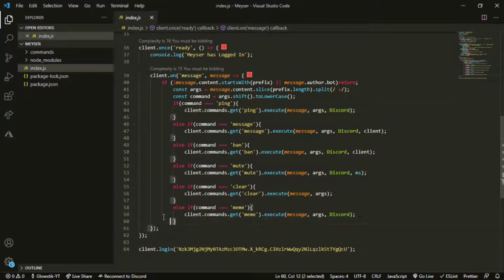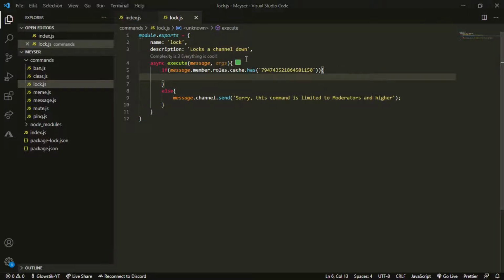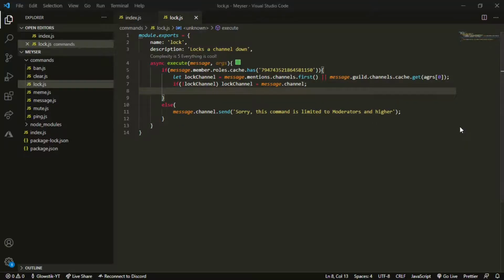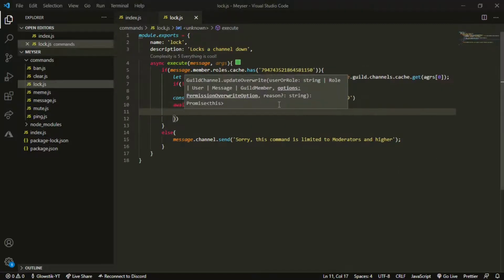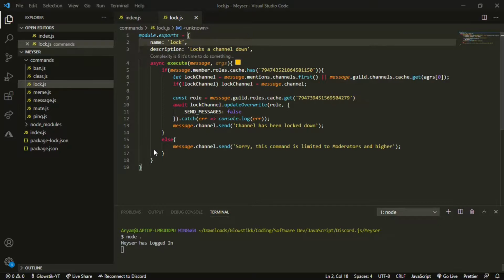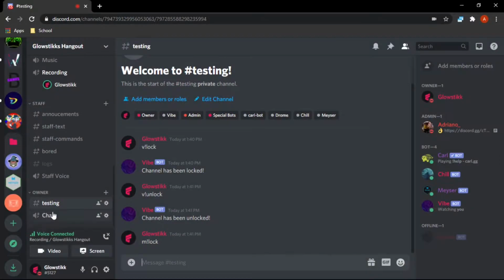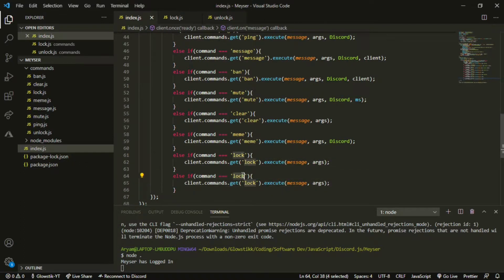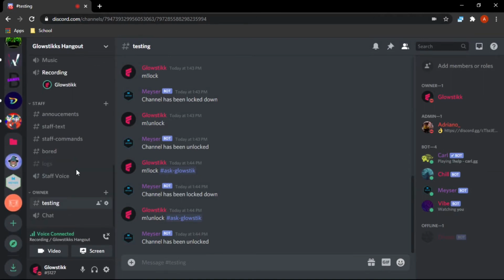How to Make a Discord.JS Bot | Episode 11 - Lock and Unlock!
Hey!
Thanks for watching todays video, todays video I really hope you enjoyed and we went over a lock and unlock, I my upload schedule is a bit weird right now but I will soon fix it.

BYEEEE